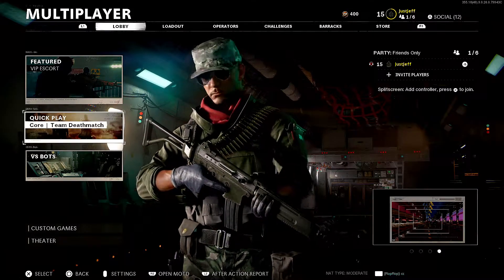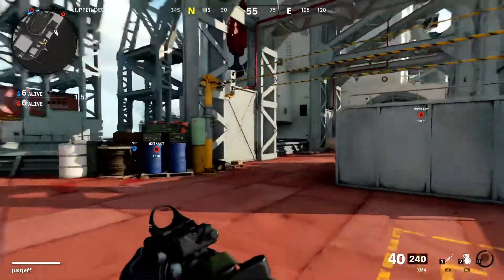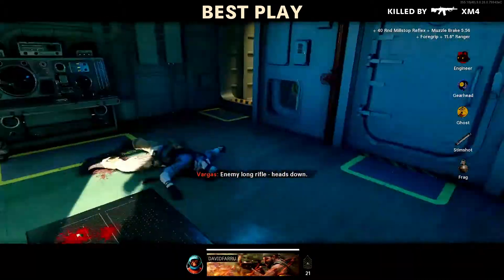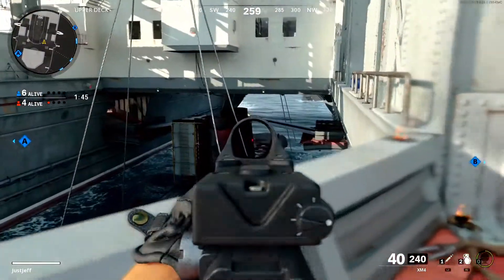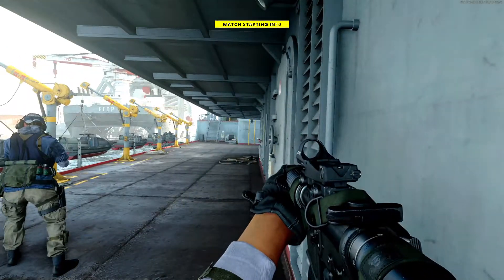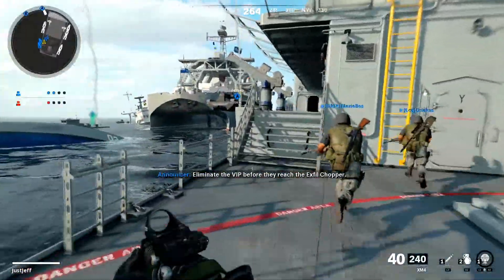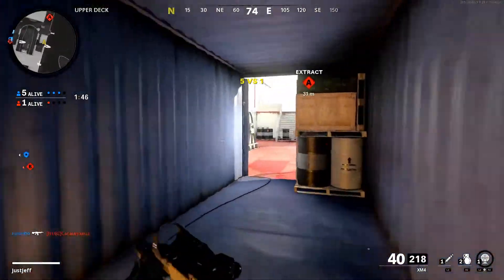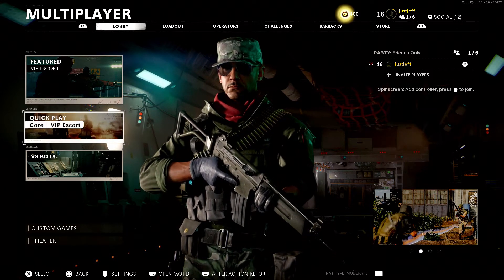We must protect the VIP!!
Heya, you made it to the description of this video, now you expect me to type about my channel and useful information? Well I’m not really in the mood to do that so yea, scroll down to see more related information about me.
Links

Outro: IZECOLD - Close (Brooks Remix)